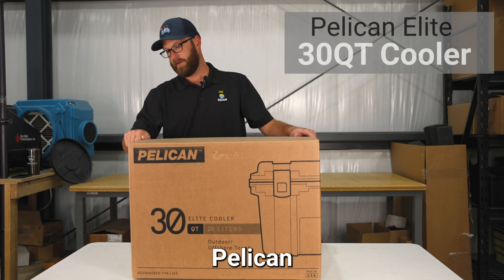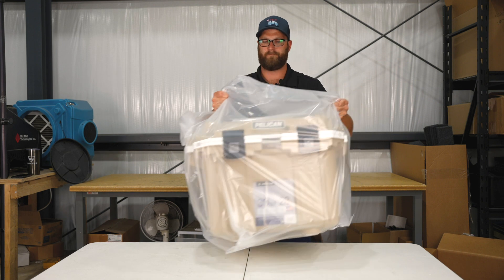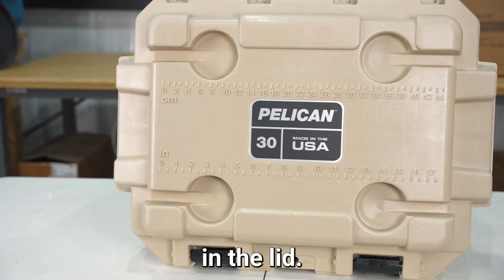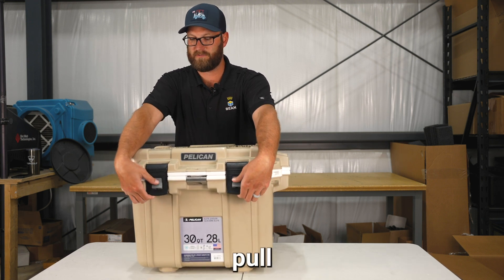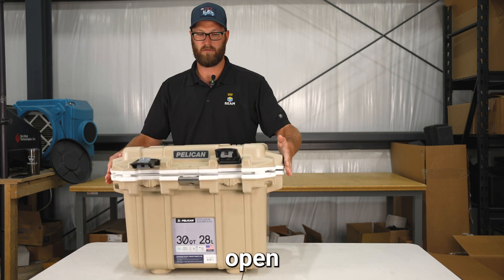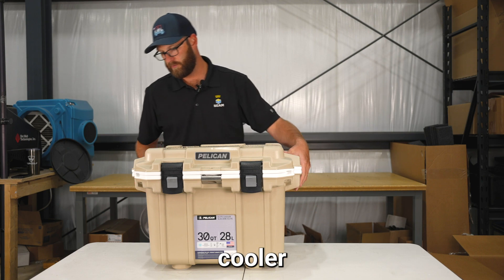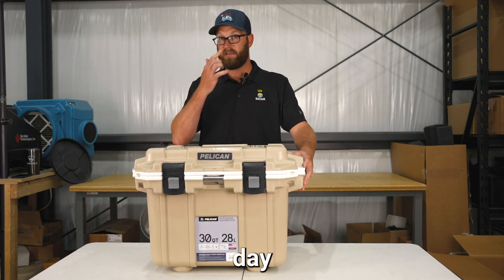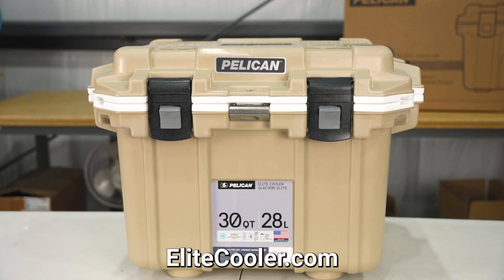Pelican Cooler Unboxing - 30QT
Today, we're diving into the Pelican 30Qt Cooler, available at EliteCooler.com. If you're in need of a high-performance cooler that can keep your refreshments ice-cold for days, you've come to the right place.

In this comprehensive unboxing and review video, we'll explore all the vital specifications of this Pelican cooler, ensuring you have all the details you need before making your choice.

📦 What's Inside:

-Impressive 6-day ice retention, keeping your contents frosty.
-Integrated cup holders and a fish ruler on the lid, adding convenience.
-Built-in stainless steel bottle opener for easy access.
-Easy press & pull latches for a secure seal.
-Molded-in tie-down slots for secure transportation.
-Convenient molded-in handles for easy carrying.
-Built-in, sloped drain with a tethered drain cap for hassle-free cleanup.
-Non-skid & non-marking raised rubber feet to keep it in place.
-True to size 30-quart capacity, providing ample space.
-Backed by a lifetime guarantee for peace of mind.

Whether you're a seasoned outdoor enthusiast or simply need a dependable cooler for your outings, the Pelican 30Qt Cooler is designed to meet your needs and is backed by a lifetime guarantee.

Thanks for tuning in, and keep your cool with the Pelican 30Qt Cooler!